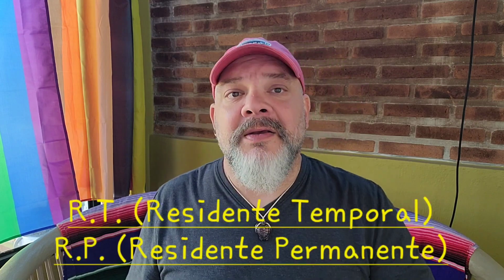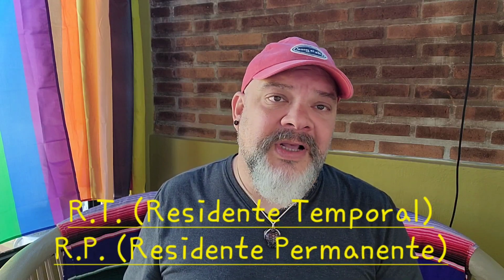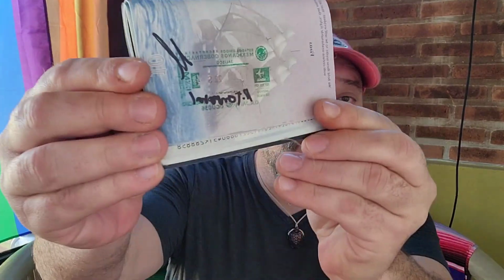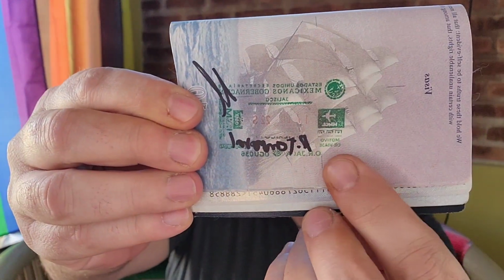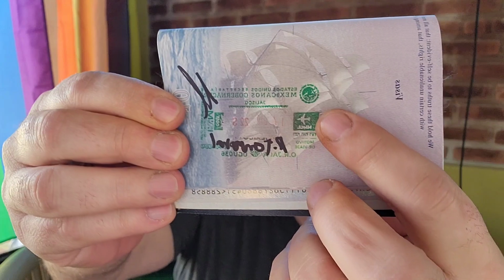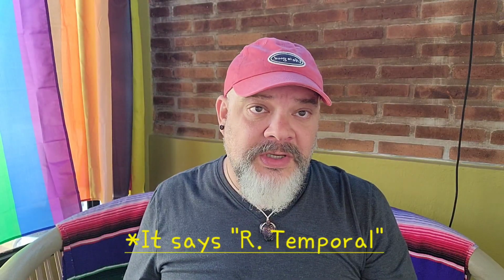FLYING OUT of GDL - Guadalajara International Airport as a Temp or Perm Mexico Resident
On December 17, 2022, I flew out of Guadalajara International Airport (GDL) as a Temporary Resident flying back to the U.S.A. for the first time.

-  craig & kj

       *Note: Booking Instructions updated June 5, 2025:
Choose CHECK IN/OUT DATES & Click 'SEARCH'
     👉Room availability will appear.  SELECT your desired room.
     👉 Click 'REQUEST TO BOOK' and follow all other site instructions.
       *Current discount is subject to change or discontinued at any time.
       *TRL discount cannot be combined with any other discounts or offers.

*CAMERAS*
📷 Samsung Galaxy S22Ultra
📷 GoPro Hero5

👀  Any information on diseases, injuries, and treatments available at this channel is intended for general guidance only and must never be considered a substitute for advice provided by a doctor, a physical therapist, other qualified medical professionals.
🎵  We do not make any claims to rights for ambient music playing in public locations where video was recorded.
📷  All photos and video in this video are taken by Craig & KJ unless otherwise specified.

©️ 2023 Truly Remarkable Media, LLC